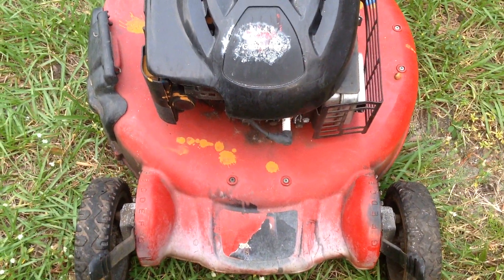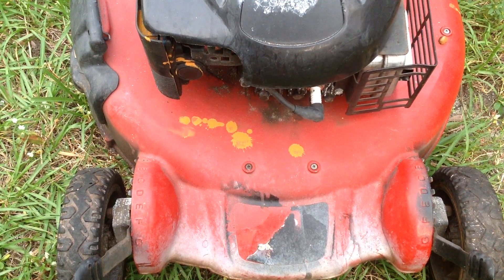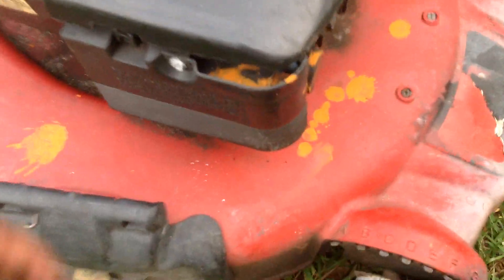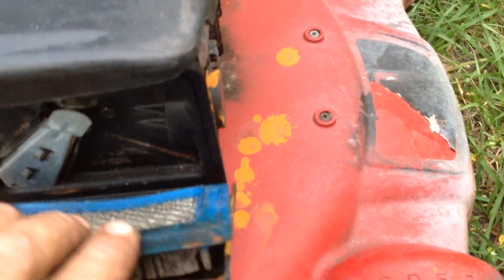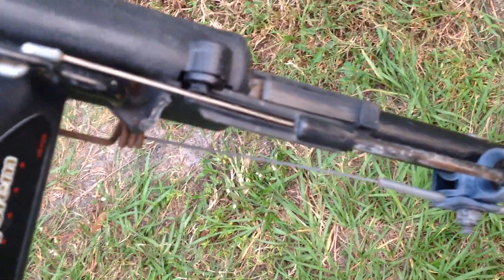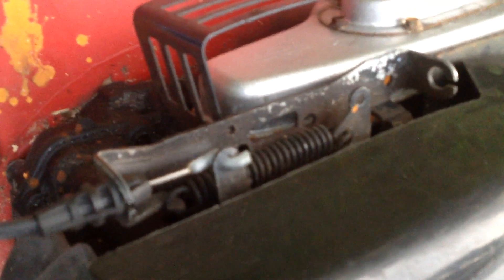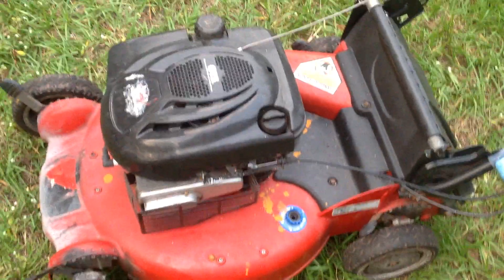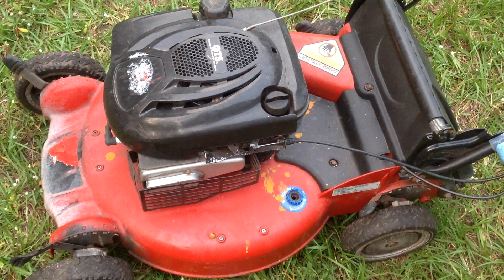Toro Personal pace mower initial walk around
Picked this Toro personal pace mower at a yard sale for $20.  It is a self propelled unit with a briggs and stratton engine. The date code is 04-08.
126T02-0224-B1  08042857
Family   8BSXS. 1901VH
6.75 HP
I will start by cleaning the carburetor.   Carburetor has an auto choke.
This will be an easy turn around.